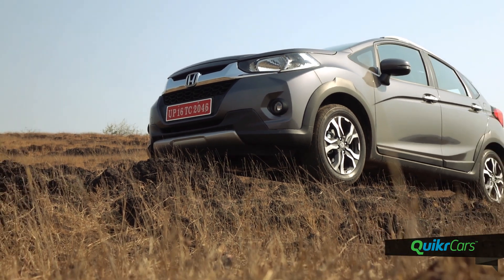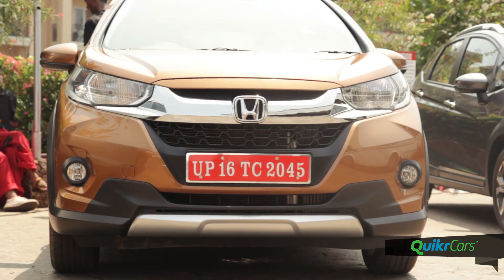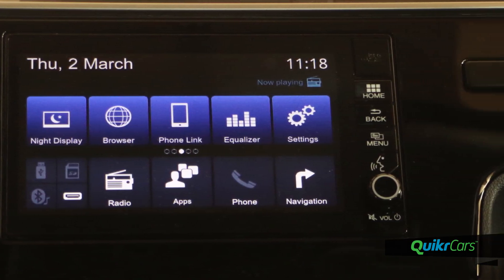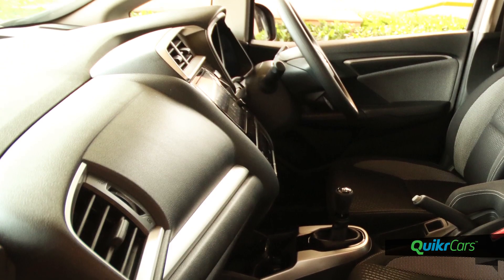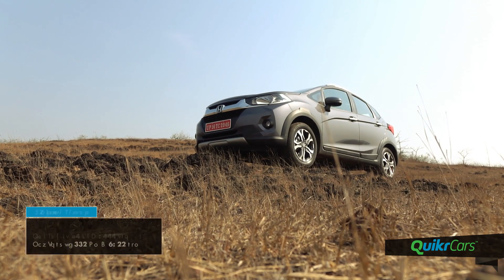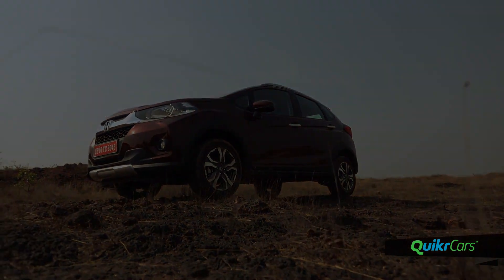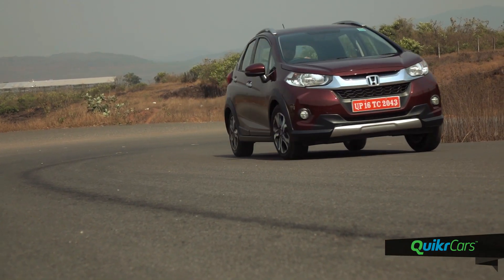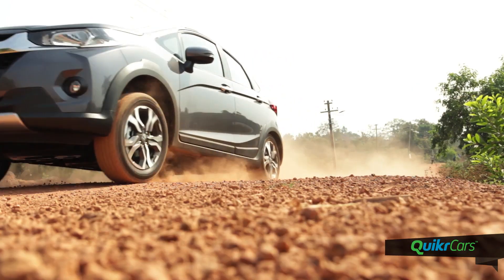Honda WR-V Review in Detail | Pros and Cons | QuikrCars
The Honda WR-V ticks all the right boxes to kick up a storm in the compact crossover segment. Watch our comprehensive Honda WR-V review to know more about the features, performance, ride and handling of the Honda WR-V.

Honda WR-V review
Honda WR-V price
Honda WR-V first drive
Honda WR-V detailed review